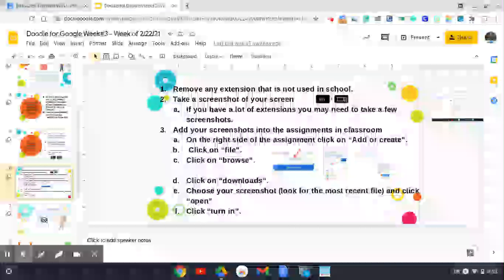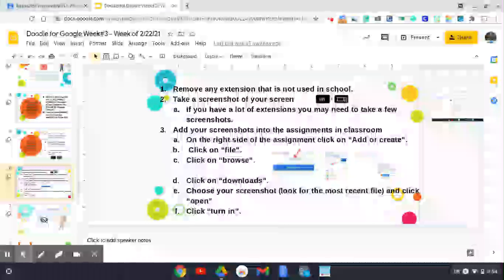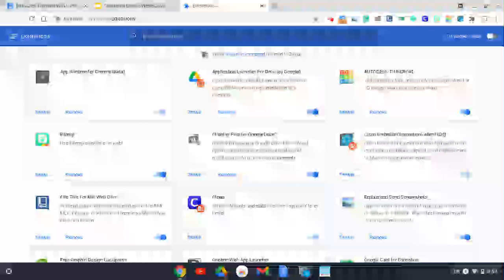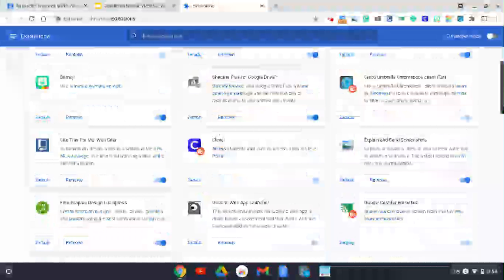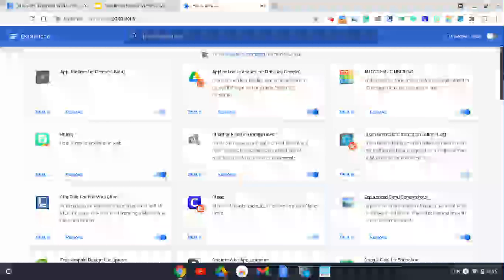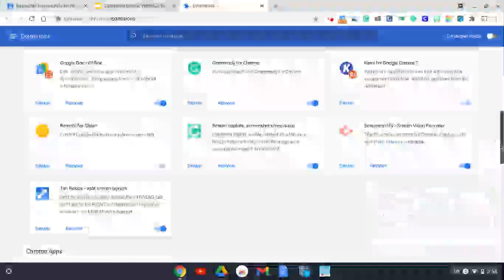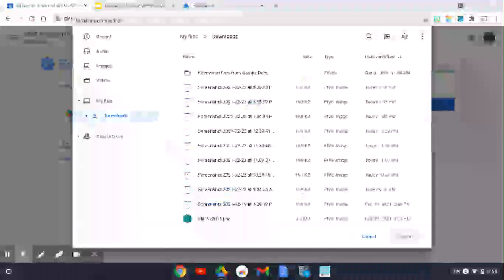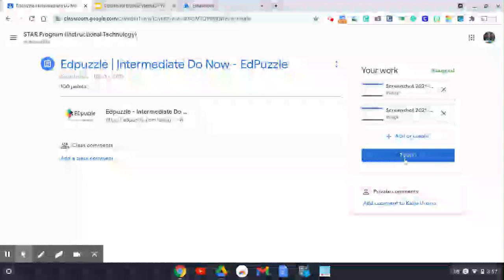How to Remove Chrome Extensions & Add Screenshot to Google Classroom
Watch this video first in class, then go ahead and remove any extensions you have on your account that are not used in school. You will need to take a screenshot of your extensions and add them into the Chrome Cleanup assignment in classroom to receive credit